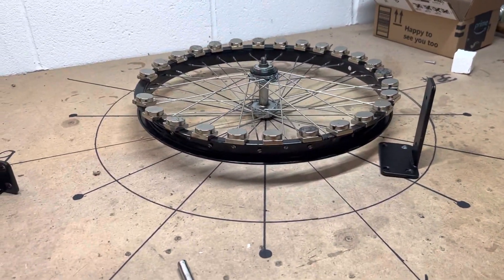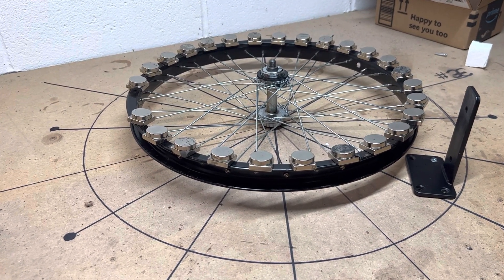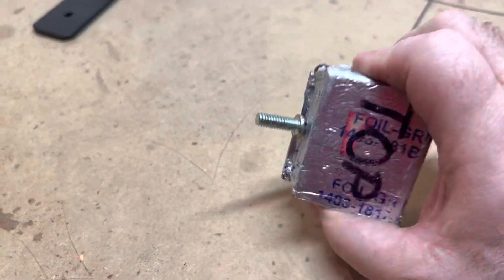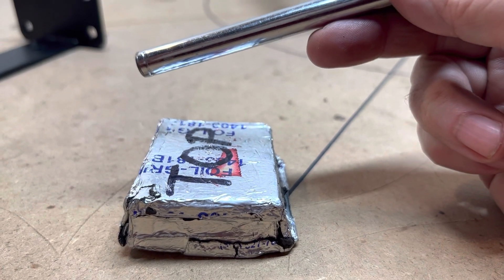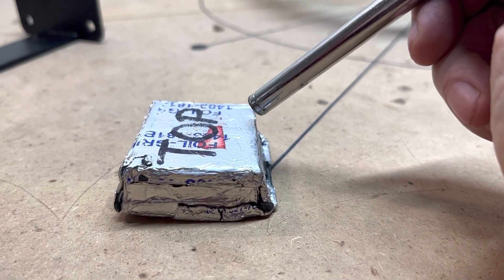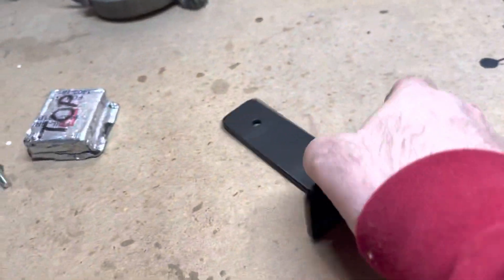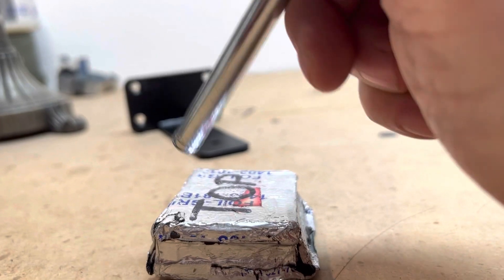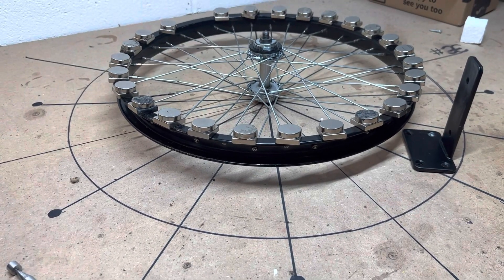🧲 ONEWAY RONEY STATOR TUTORIAL Free Energy Research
In-depth explanation why my stators do exactly what they do, and why they are so important in my search to create￼ a free energy￼￼ generator.